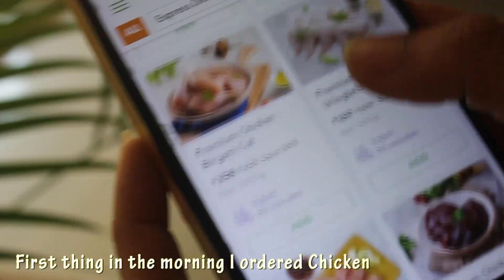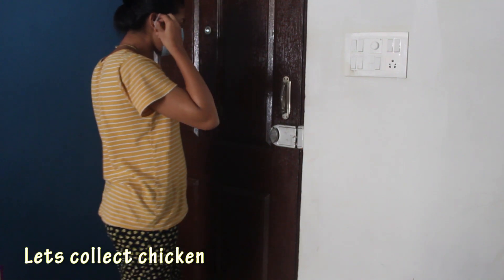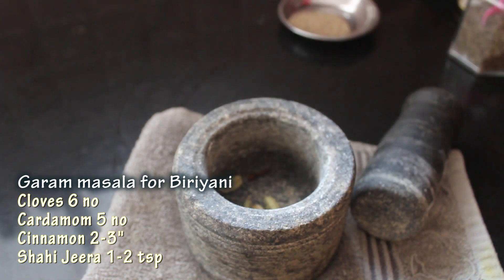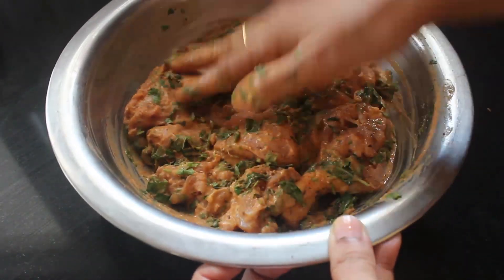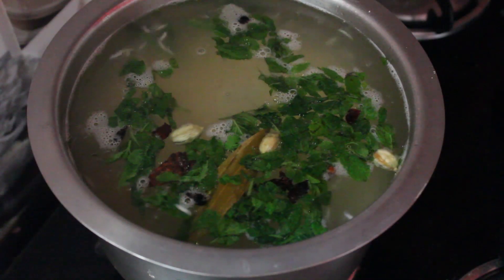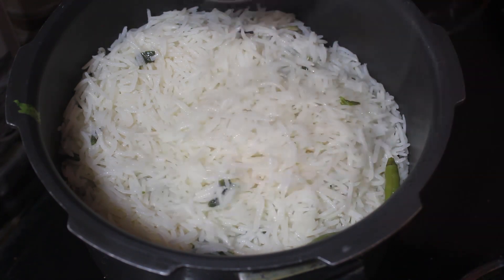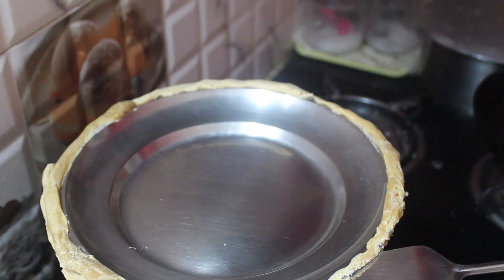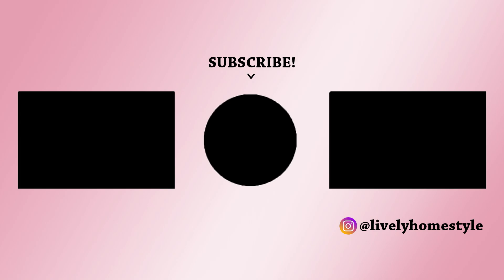Cooking Hyderabadi Kachi Chicken Dum Biriyani for the first time |Easy and tasty Dum Biriyani Recipe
Welcome to @LivelyHomestyle

Here I am sharing a Yummy flavorful Chicken Dum Biriyani recipe. I tried it for the first time and it was a Hit I would say. Actually you don't need any sides(raita, salan) for this biriyani, you can have it as it is also.

For Marination:
Biriyani Garam masala  2-3 tsp
Curd 1/2 cup - 3/4 cup
Lemon 1 no
Green chilli 4-5 no
Salt
Fried onion 2 no

For the Rice:
Cloves 5-6 no
Cinnamon 2"
Cardamom 3-4 no
Shahi jeera  1 tsp
Mace / Javitri 2 no
Star anise 2 no
Salt
Oil

While layering:
Few Mint and Coriander leaves
Fried Onion 1 no
Biriyani Garam masala 1 tsp
Lemon juice 40-50 ml

One can alter the qty as per their choice.